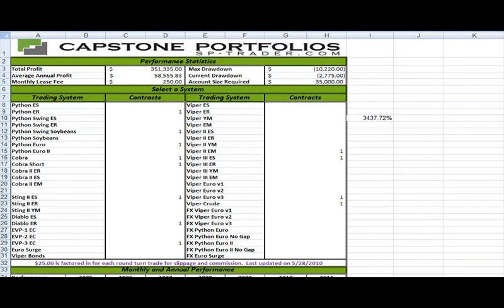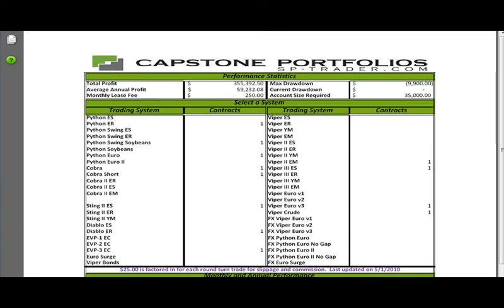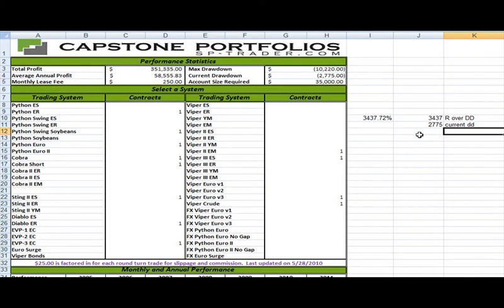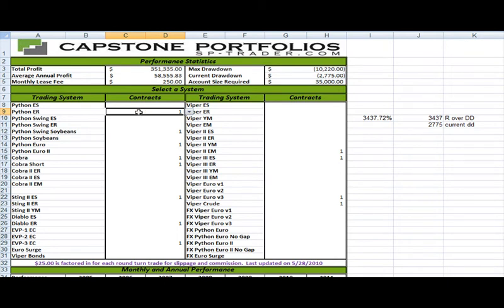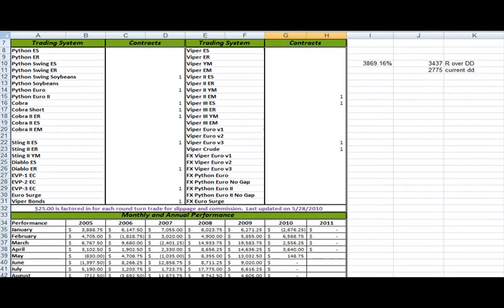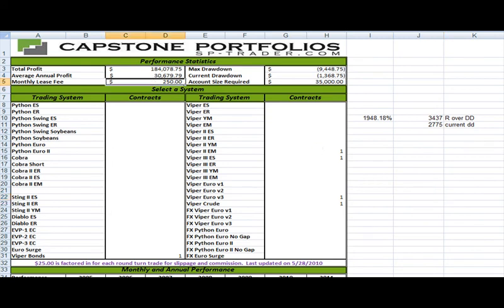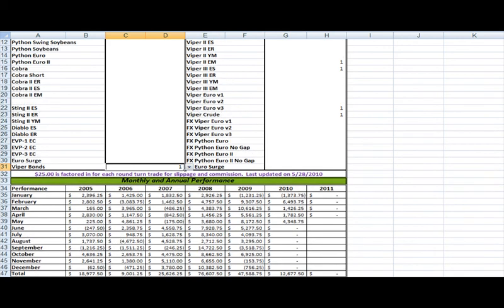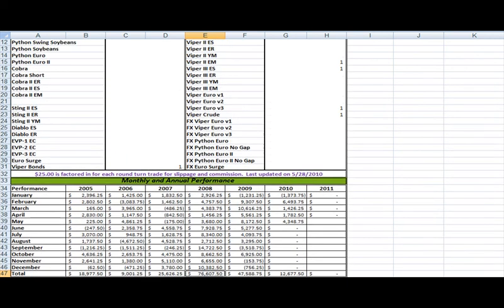Capstone Portfolio Update 05-29-2010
A portfolio of automated trading systems shows how to trade multiple trading systems together in the 30k Low Frequency Portfolio Futures and forex trading contains substantial risk and is not for every investor. An investor could potentially lose all or more than the initial investment. Risk capital is money than can be lost without jeopardizing ones' financial security or life style. Only risk capital should bused for trading and only those with sufficient risk capital should consider trading. Past performance is not necessarily indicative of future results.